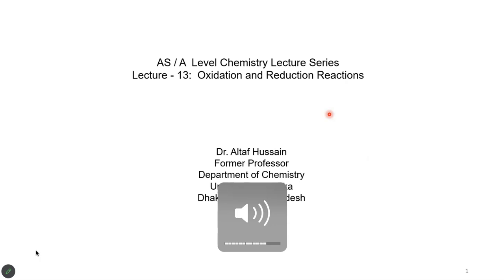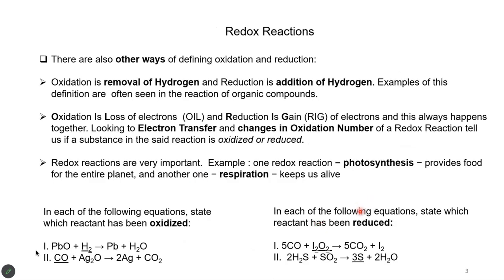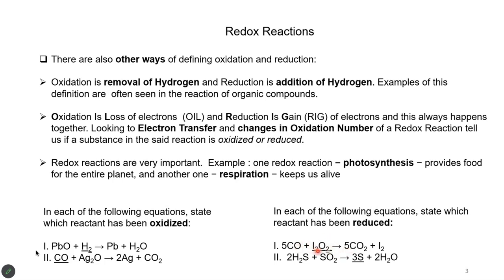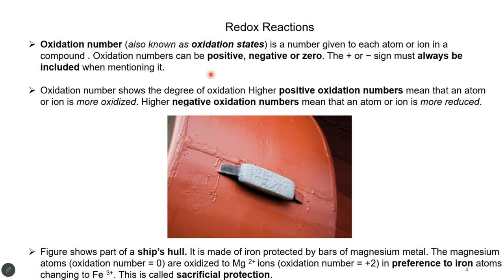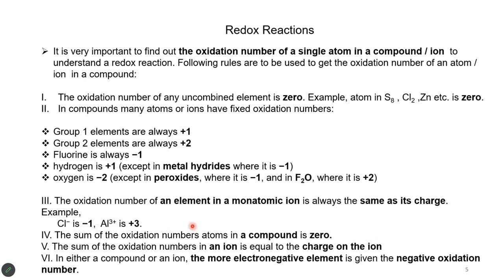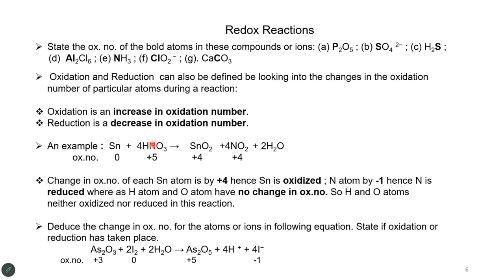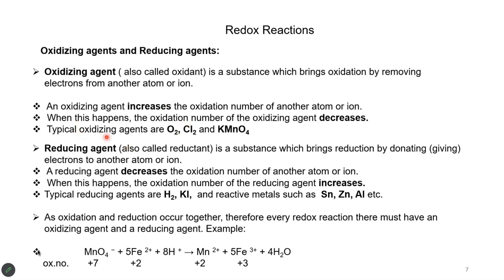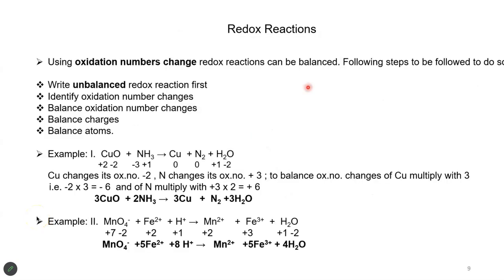Lecture 13 | Redox Reactions | AS/A-Level Chemistry